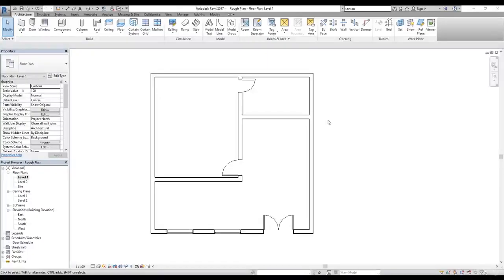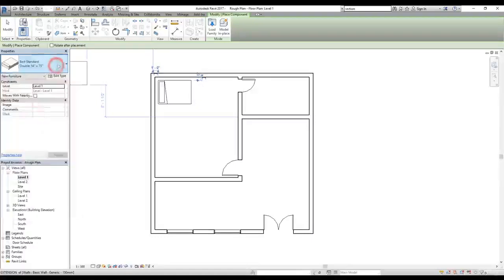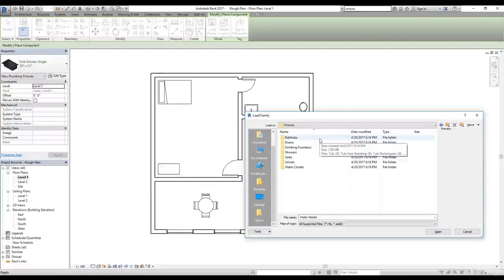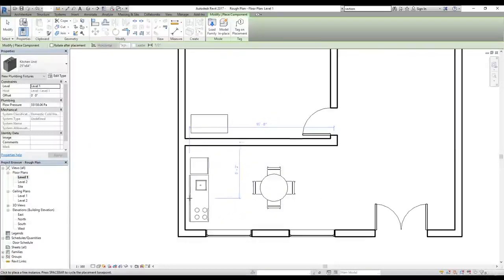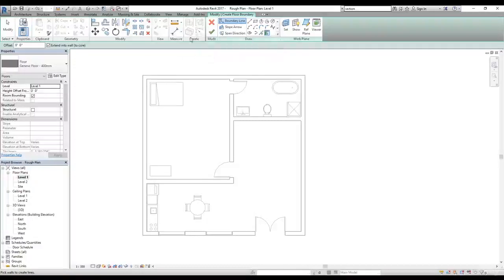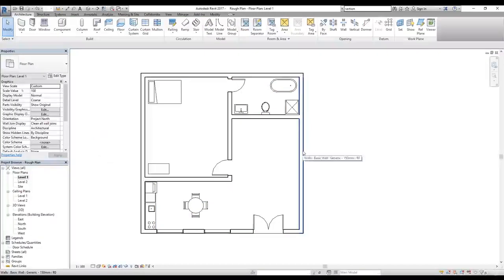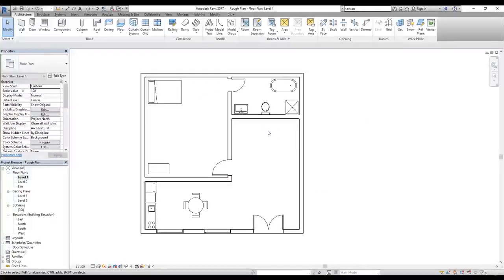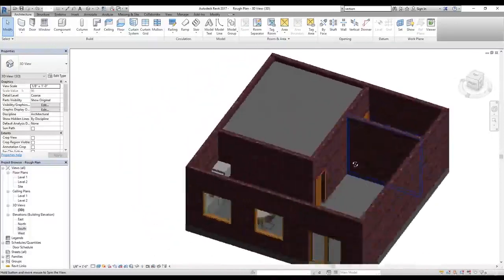how to start Revit new project sample project